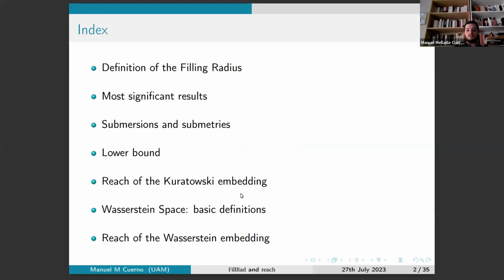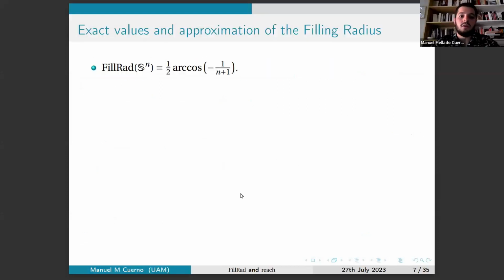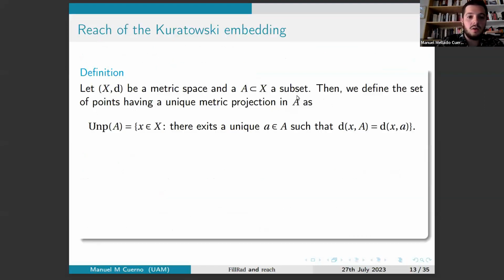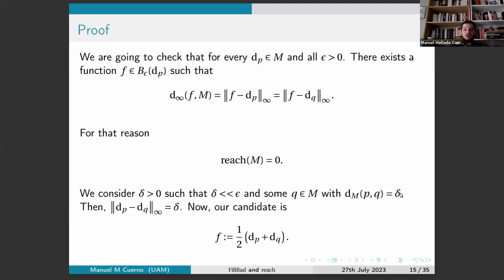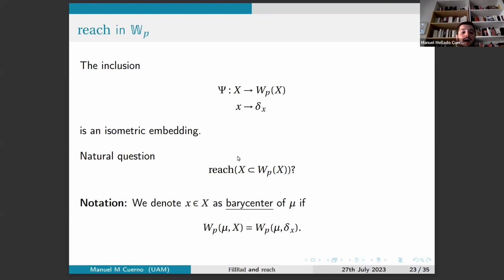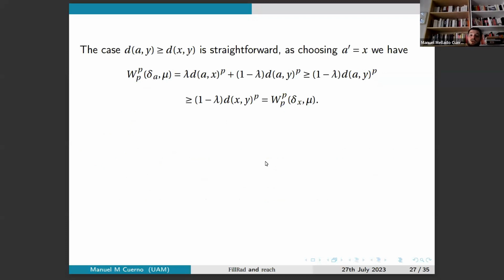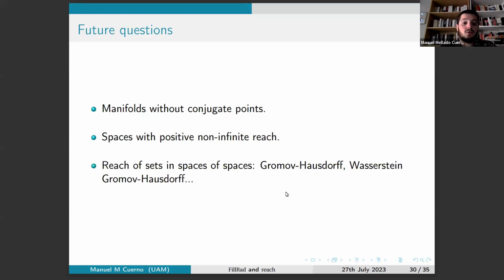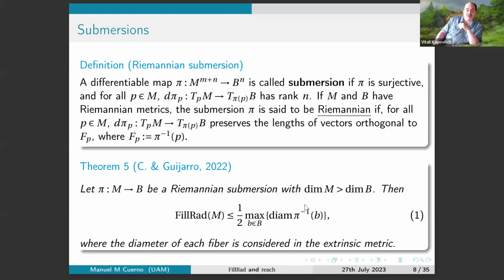Manuel Mellado - Filling radius and the reach of isometrically embedded metric spaces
Abstract: In this talk, I will present a curvature dependent lower bound for the filling radius of all closed Riemannian manifolds as well as an upper one for manifolds which are the total space of a Riemannian submersion. The latter applies also to the case of submetries. Moreover, I will give an introduction about the reach of a subset and show some results about its value for isometrically embedded metric spaces into the space of bounded real valued functions and the Wasserstein space.